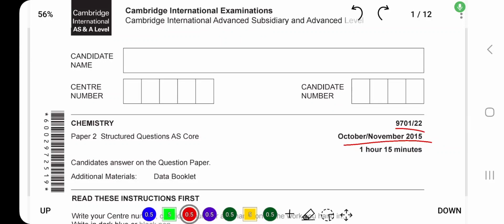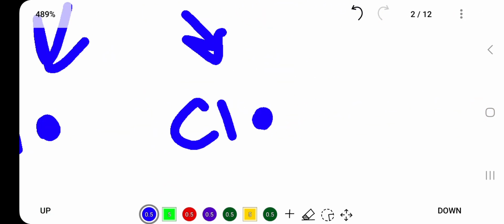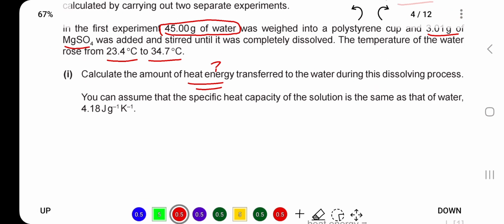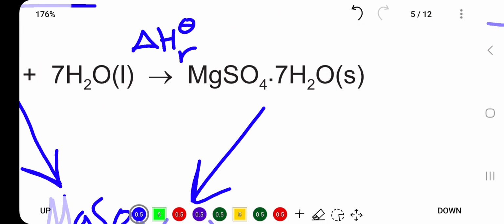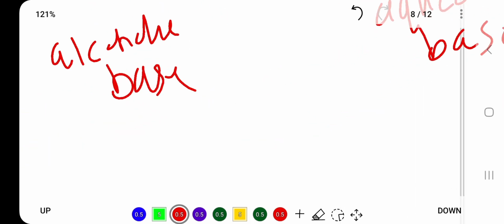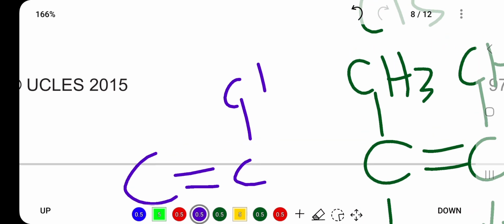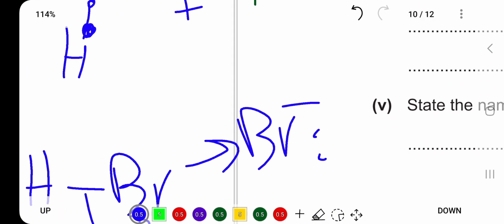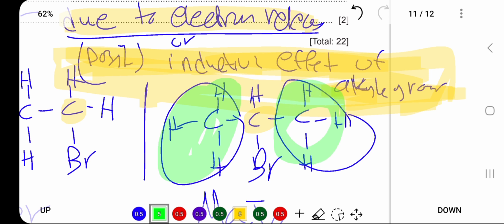9701/22/O/N/2015 ||FULL EXPLANATION|| ♡For beginners!♡ AS CHEMISTRY CAMBRIDGE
Hoepfully, you all found this helpful♡♡